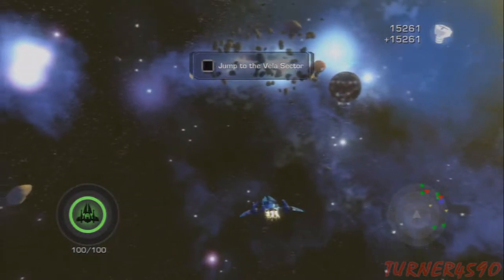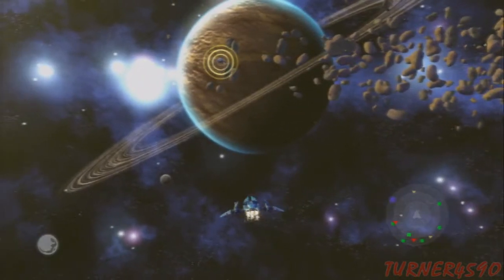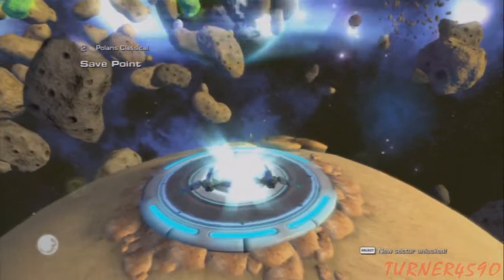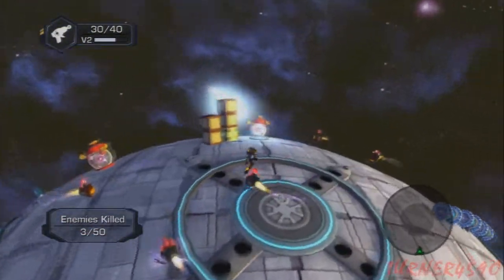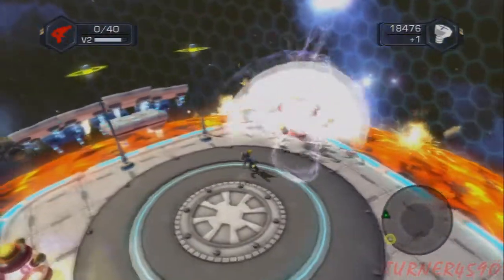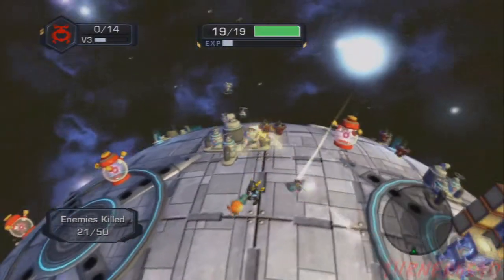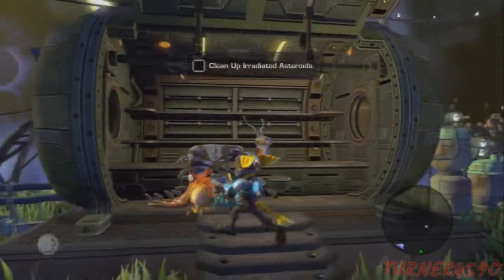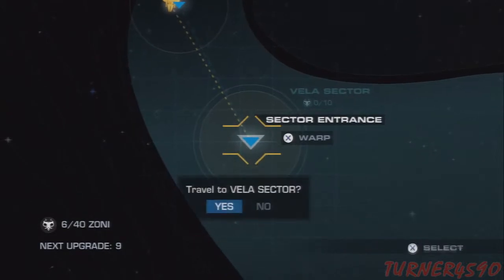Let's Play Ratchet Future: Crack in Time - Part 4 - Funky Flights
In this part we start cruisin' through space, hopping from moon to moon collecting Zoni, Gold Bolts, and other handy goods! All while blasting some smooth jazz out of our boom box. Now that's what this series was missing! Some Deep Space Jams!